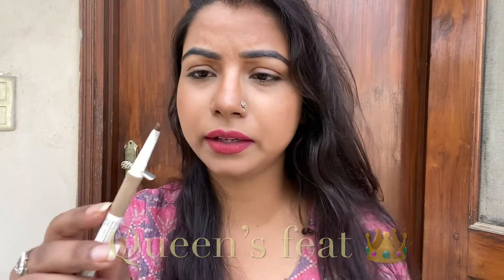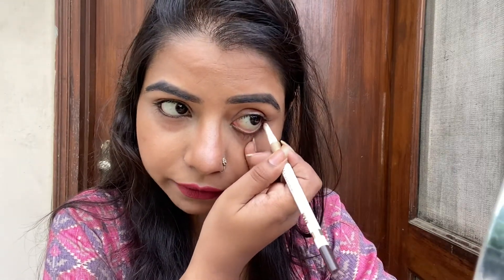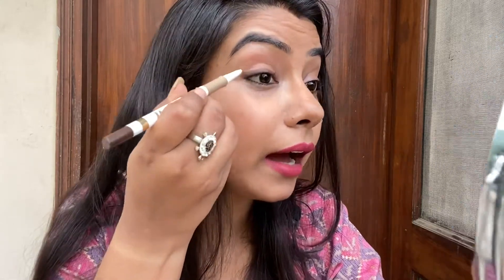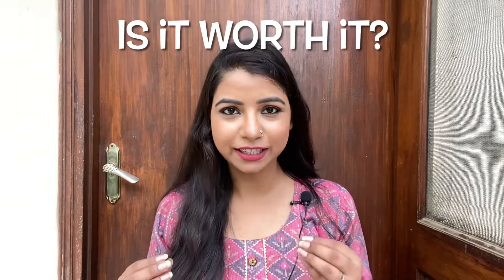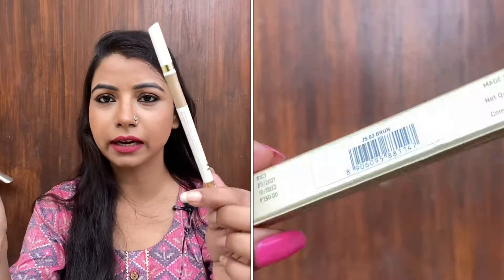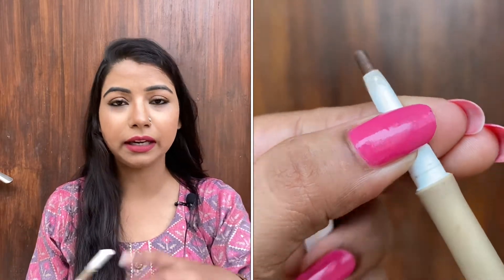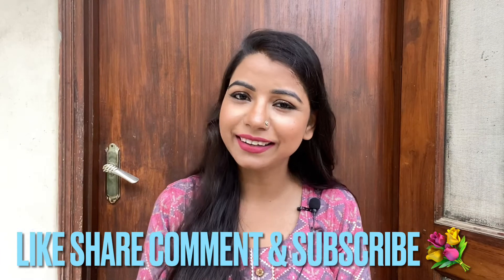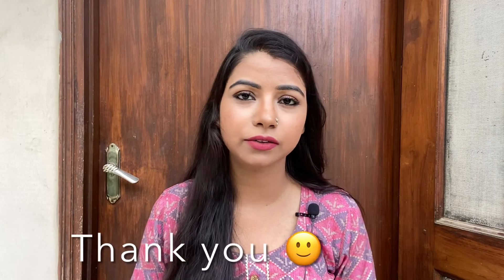MyGlamm Jet Set Kajal Eyeliner review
👁 4k footage

Hi Beauty queens 💐
Continuing to my series called “Is it worth it?“ where I talk about makeup/Skincare products priced more than ₹ 500/- (MRP).

In this video we are gonna see how MyGlamm jet set Kajal eyeliner is not worth any penny of your pocket.
Watch it carefully and make your decision.

Love 💛
Kirti

Camera 🎥 - iPhone 11 (shot in 4k mode )
(Natural Lightening and no filter )